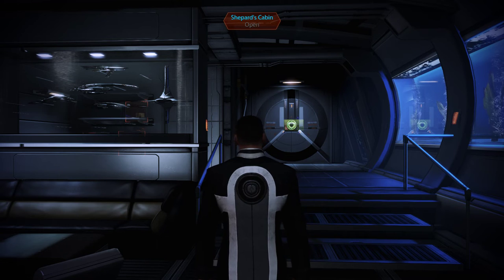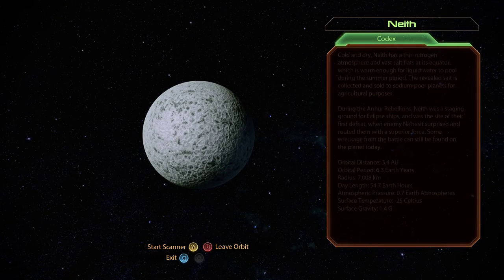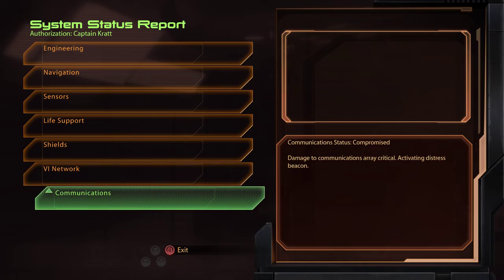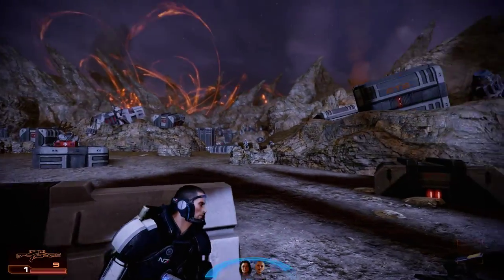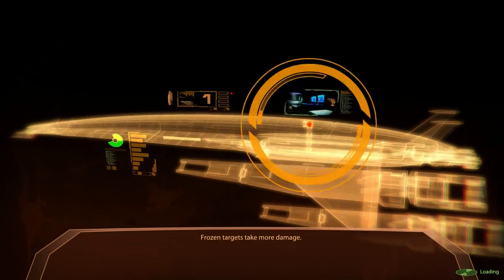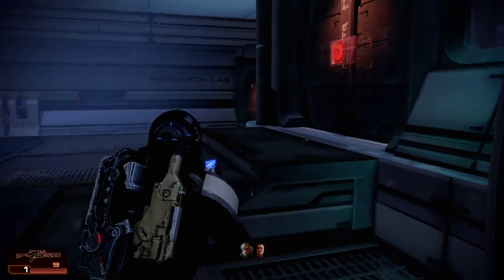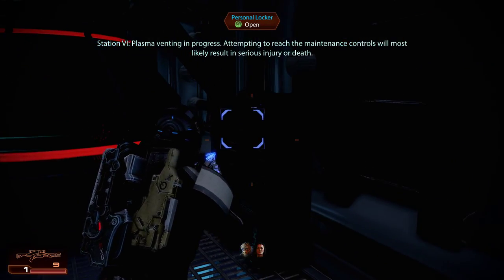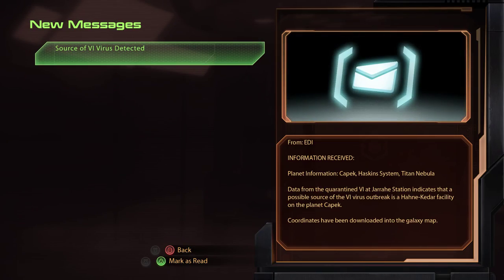Wrecked Merchant Freighter and Abandoned Research Station Side Missions / Mass Effect Episode 2-7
Exploration
Wrecked Merchant Freighter Side Mission
Abandoned Research Station Side Mission

Chapters:
00:00 Intro
01:00 Explore
07:50 Wrecked Merchant Freighter
20:00 Explore
28:20 Abandoned Research Station
38:40 Explore
41:45 Outro